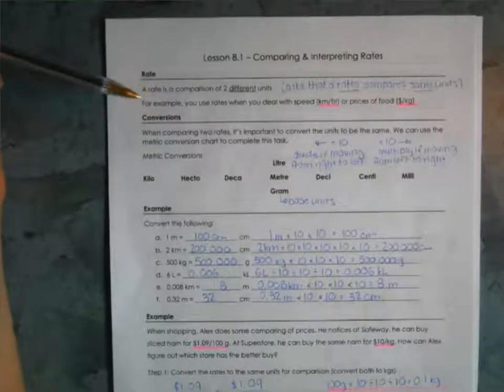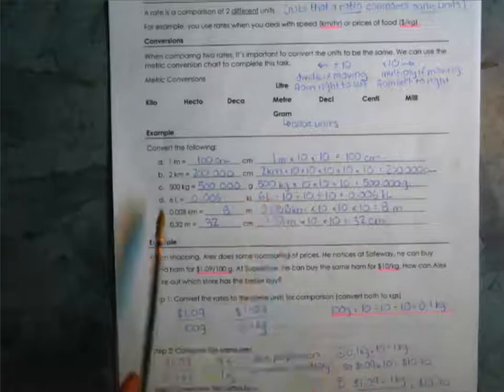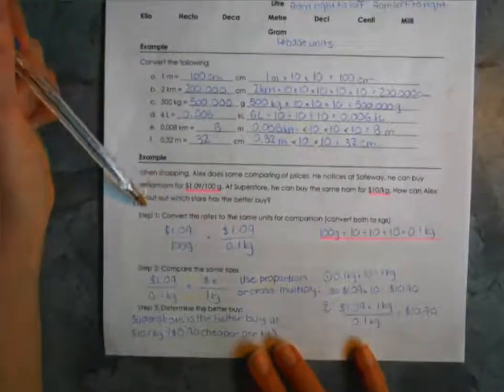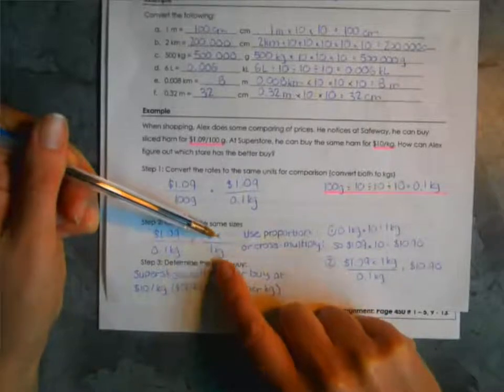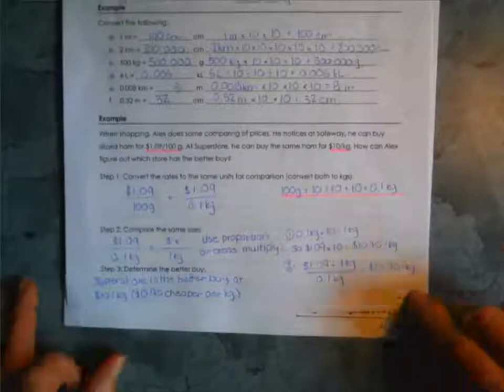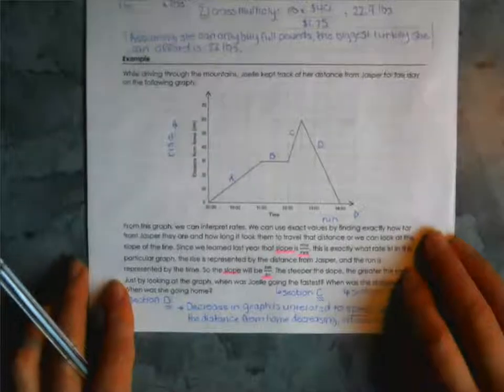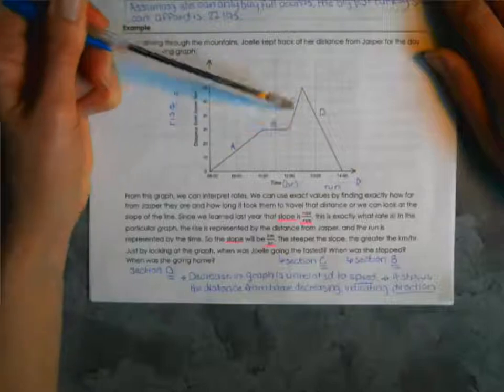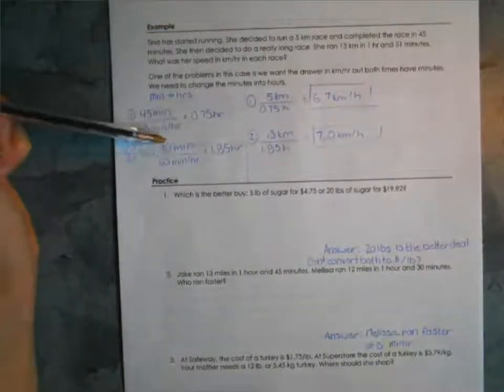Comparing & Interpreting Rates Video Lesson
Math 20-2, Chapter 8.1